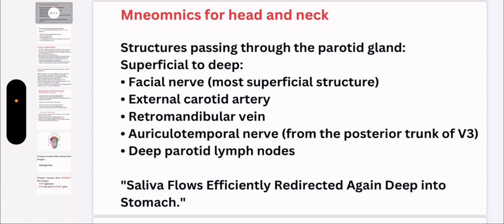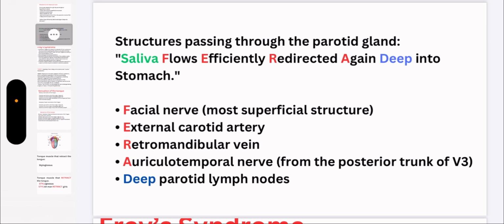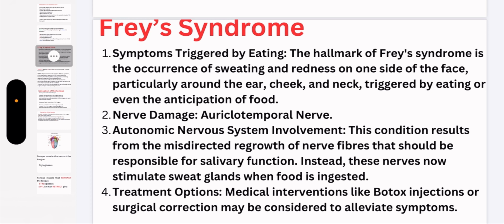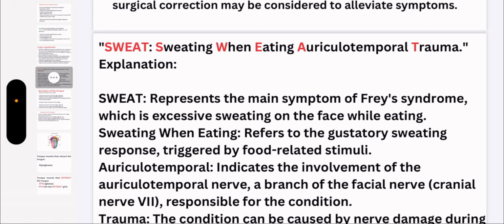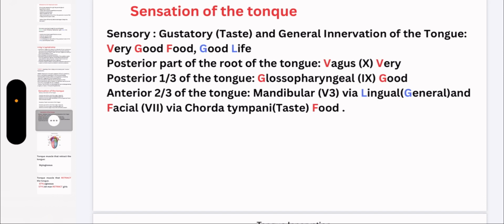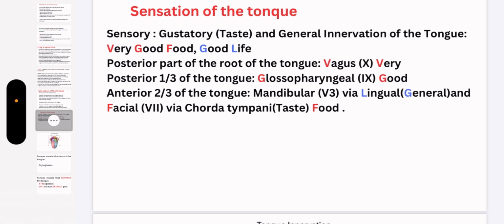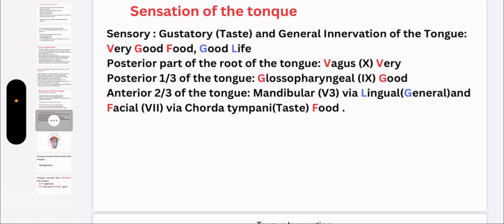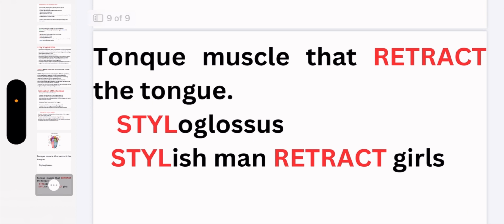"How to Easily Remember Tricky Head and Neck Points,Mnemonics"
In this video, we've got your back when it comes to remembering intricate details about the head and neck! 🧠💡 We'll show you a simple and effective way to recall everything from tongue sensation to other essential points in a breeze. Say goodbye to frustration and hello to easy memorization. Watch now and become a mnemonic master! 🤓📚